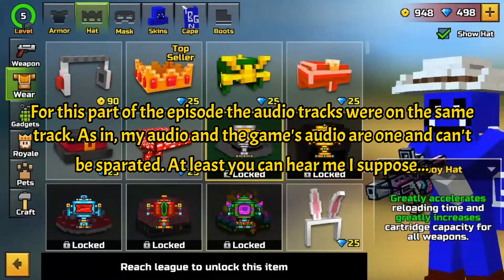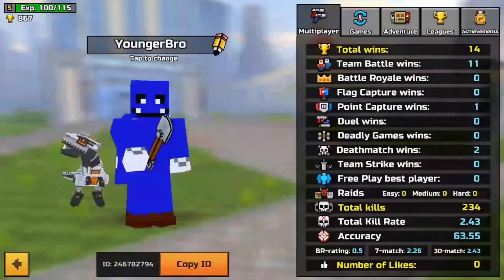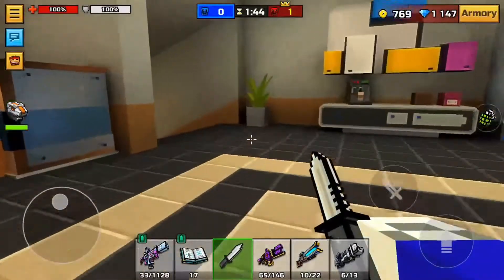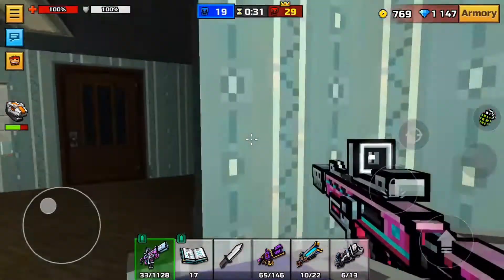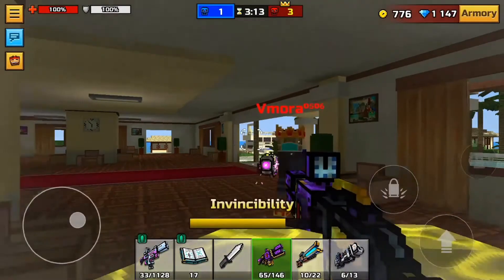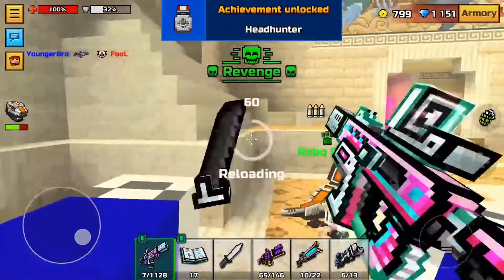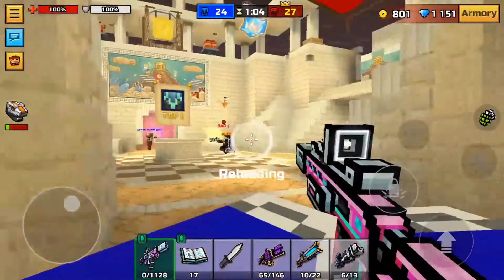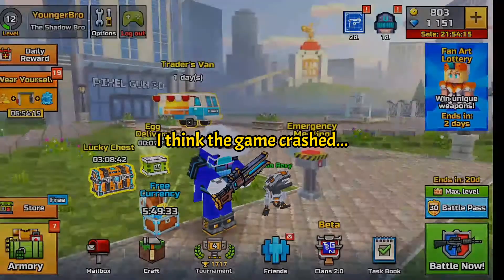Pixel Gun 3D Let's Play Part 01 | TBGN | The Return Of Mr. Hersey!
On this new series of Pixel Gun 3D, Younger Bro has a new multiplayer series for us. This was the first ever playing with friends series that he played. What better way to bring this series back with a lifelong friend of his, Mr. Hersey! Please, give him your love and support!